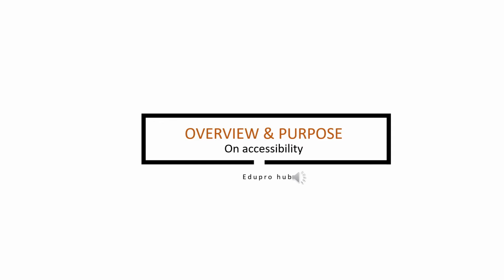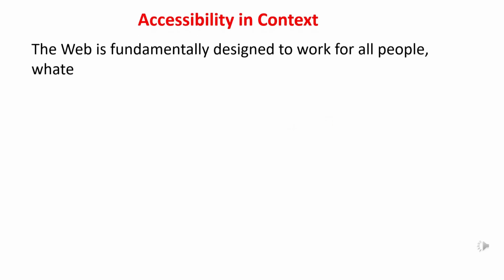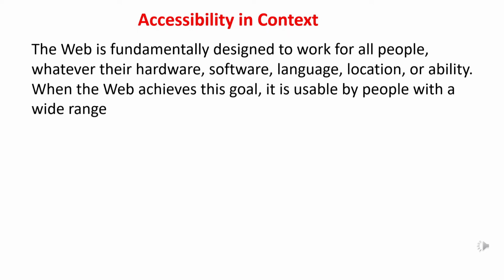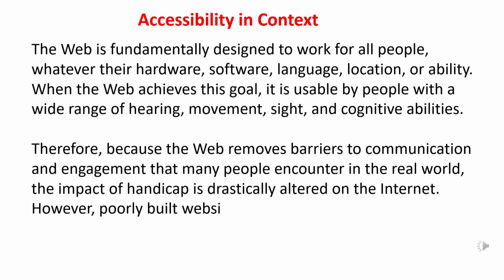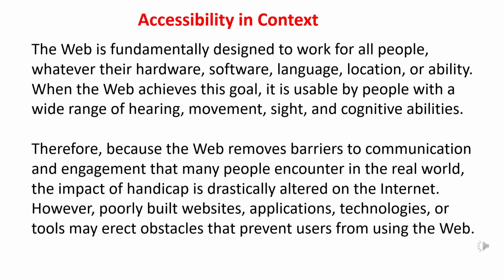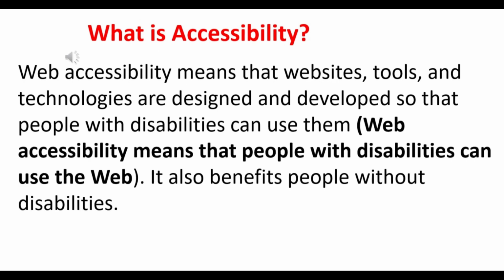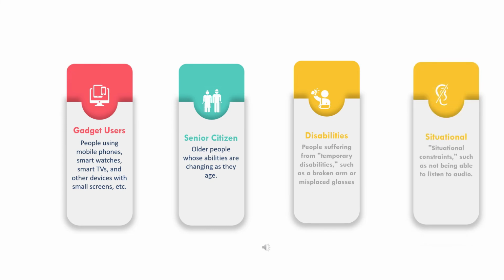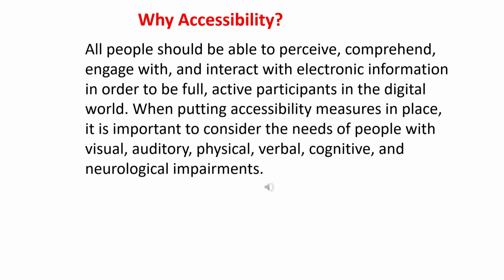edupro hub Accessibility series #2 - Understanding Accessibility | Web design | Web Developer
We will be providing Web Design & Development videos! let’s begin with ReactJS, Bootstrap 5, Sass 7.1 architecture, accessibility WCAG and much more!